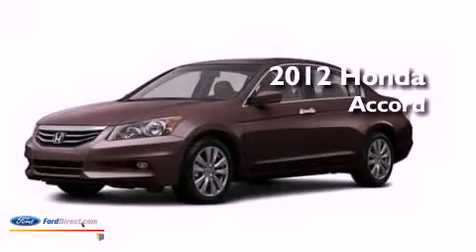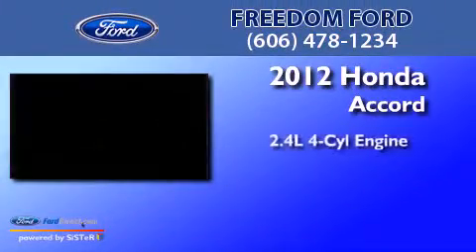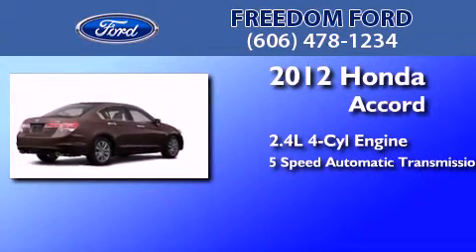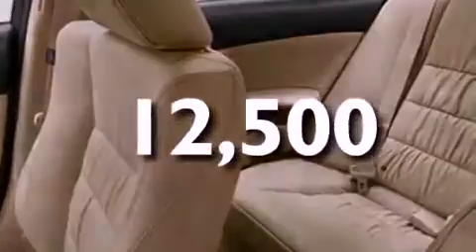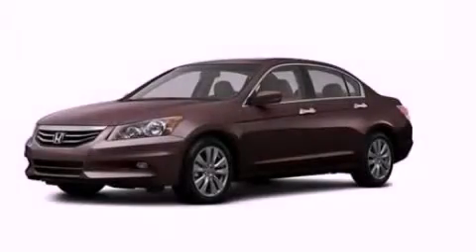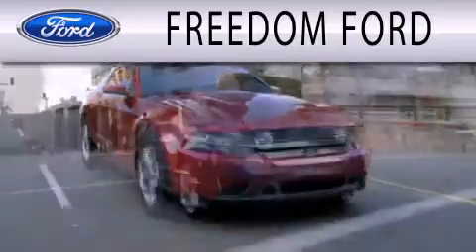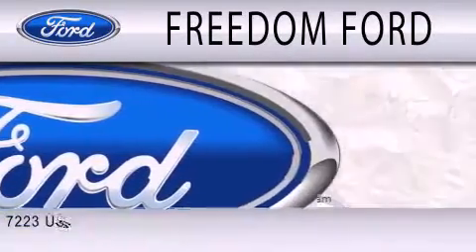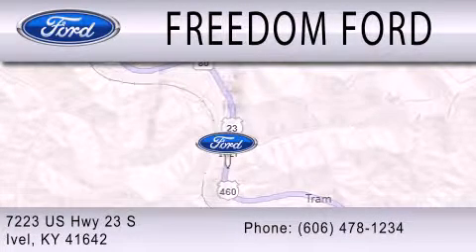2012 Honda Accord Ivel KY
Year : 2012
 Make : Honda
 Model : Accord
 Engine : 2.4L I4 16V MPFI DOHC
 Trans . : 5-SPEED AUTOMATIC
 Exterior : AMBER
 Miles : 12,500

 Stock : 20132099A

 7223 U.S. Highway 23 South